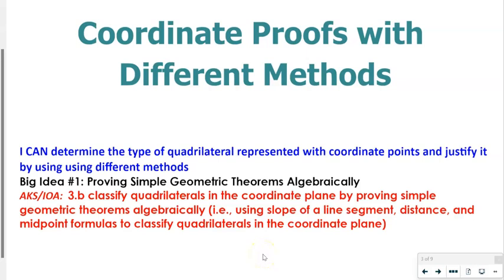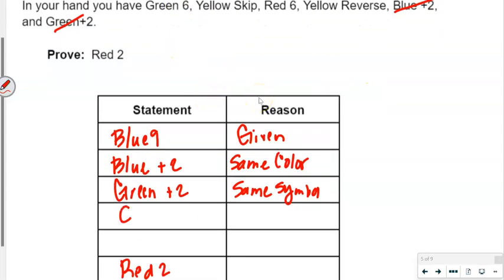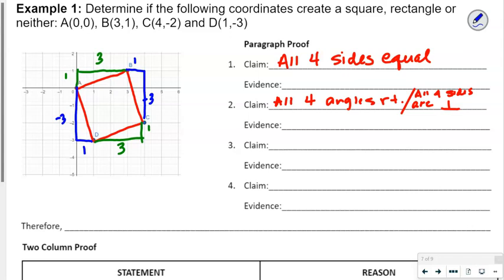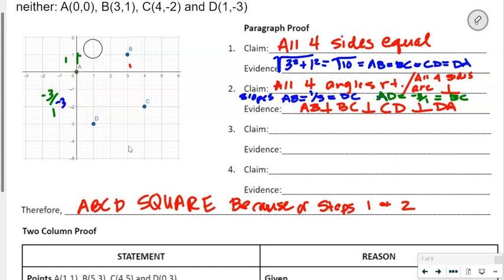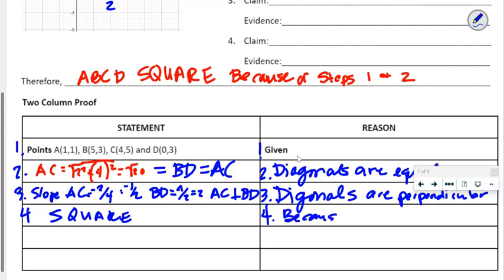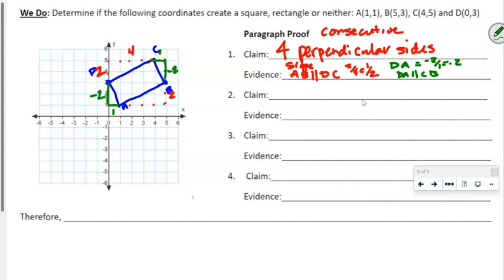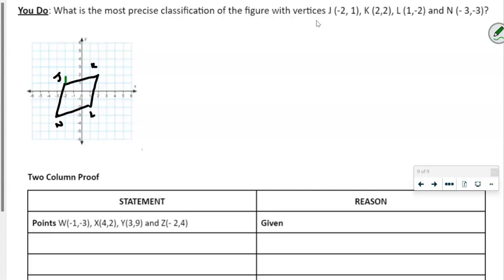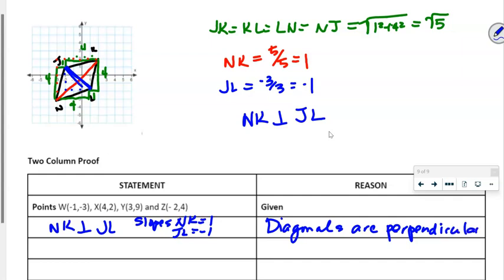Proofs of different types of Parallelograms